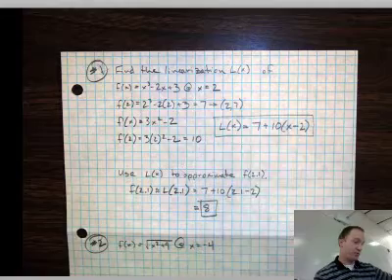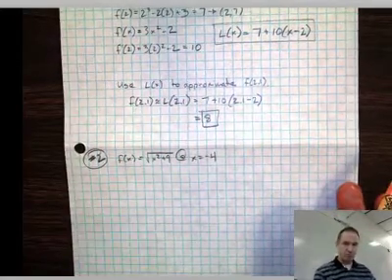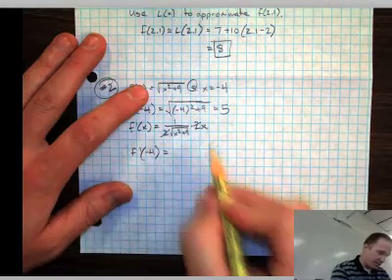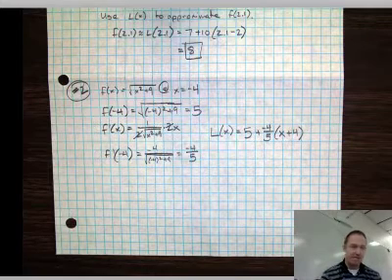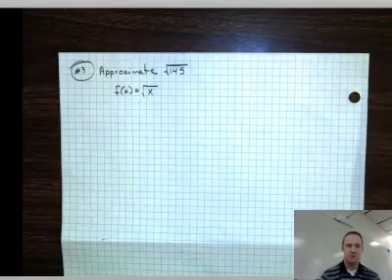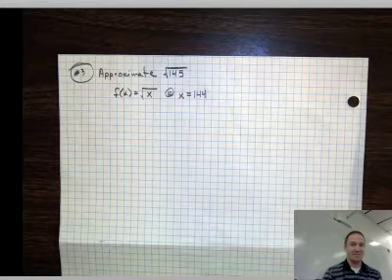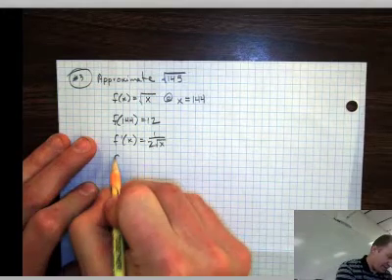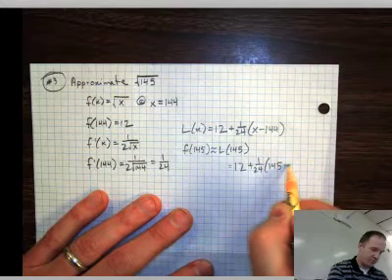4 5 linearization